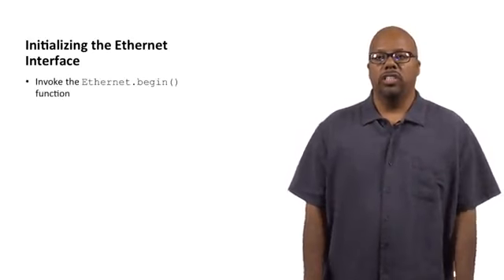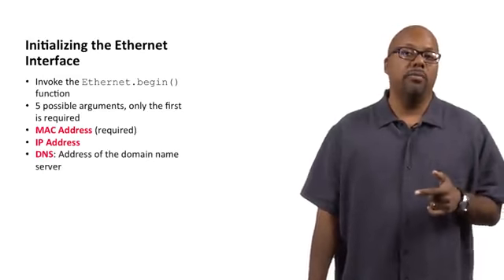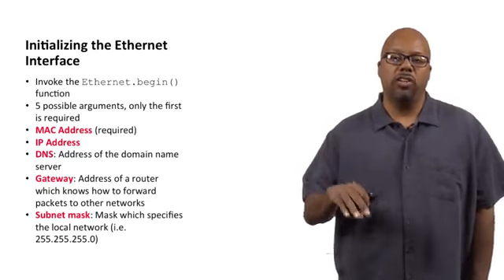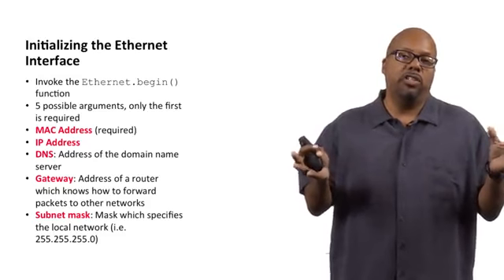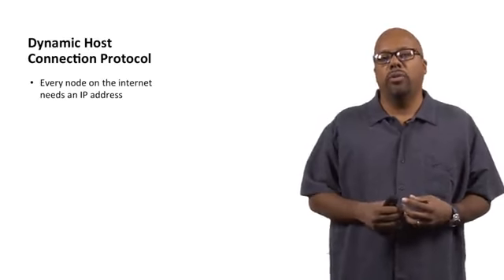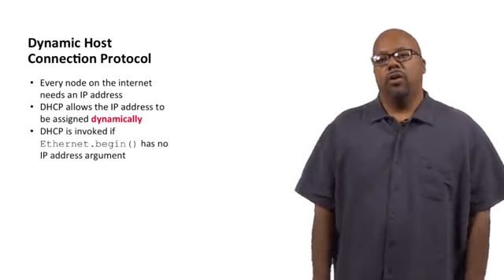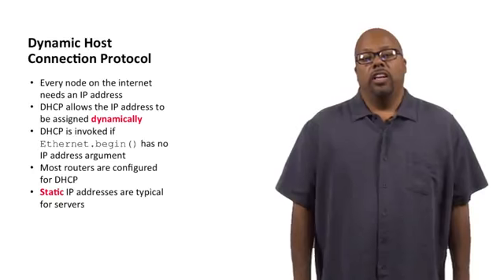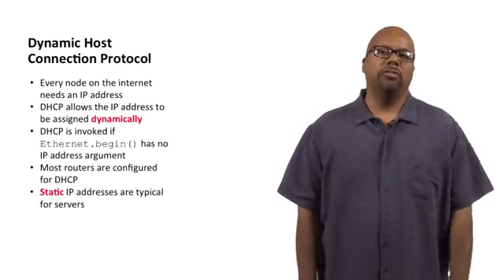Lecture 1 3 Ethernet Library